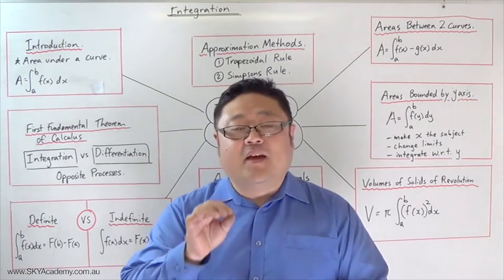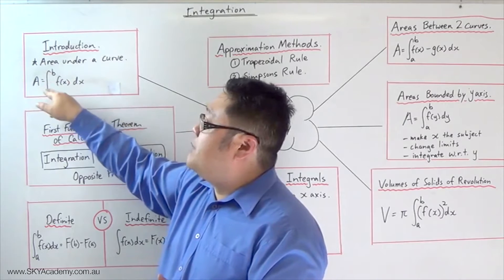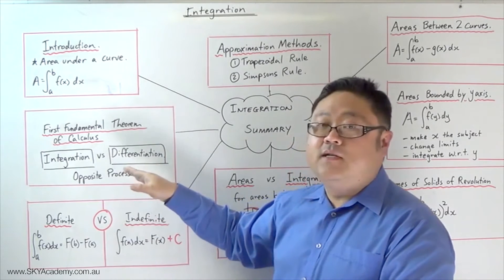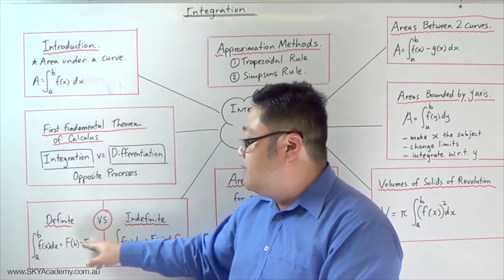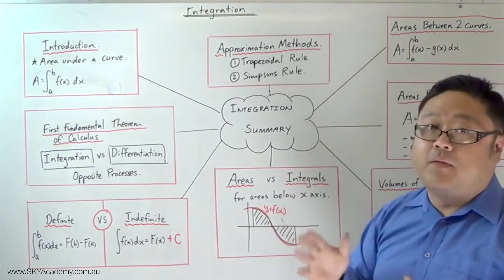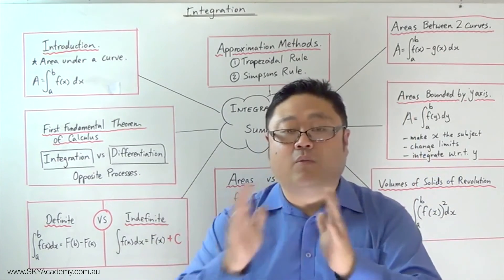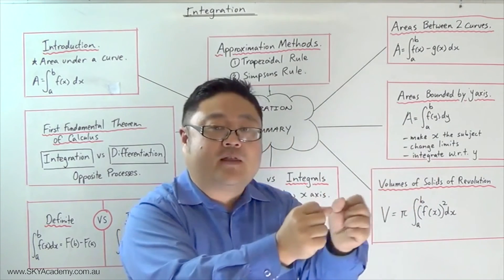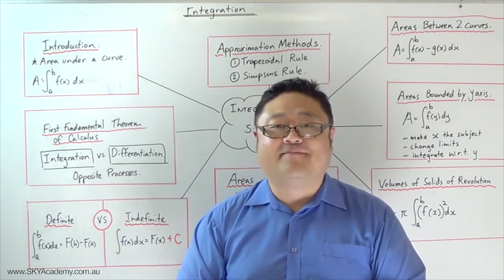Integration Summary - Sky Academy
To wrap things up, Seung talks about Integration in this summary video to help you learn Math online. This Integration summary highlights the First Fundamental Theorem of Calculus (Integration vs Differentiation), Definite vs Indefinite, Areas between 2 Curves, Approximation Methods, Areas bounded by Y axis, Volumes of Solids of Revolution, and Areas vs Integrals.
SKY Academy Makes Maths Easy!

LET’S CONNECT!